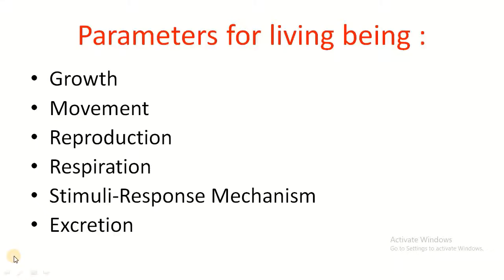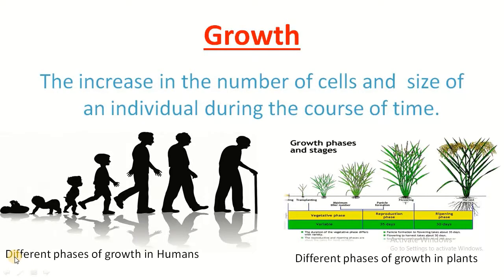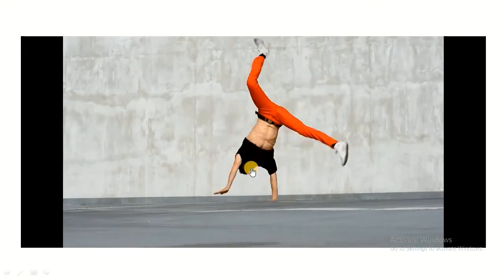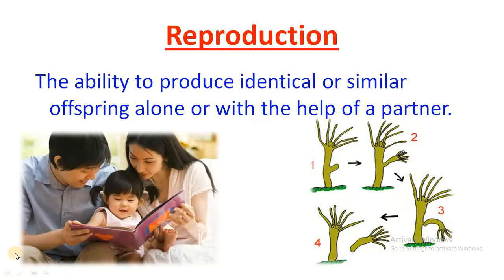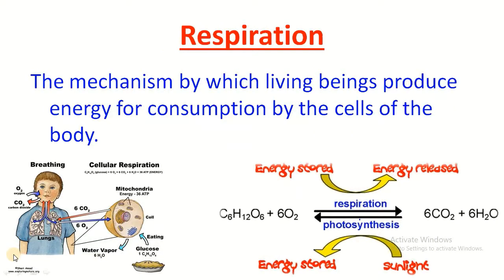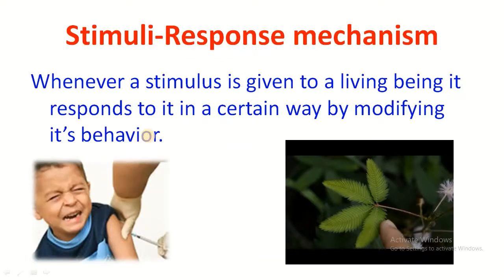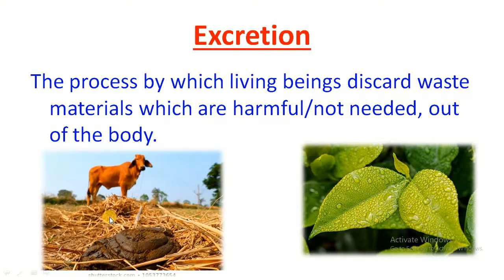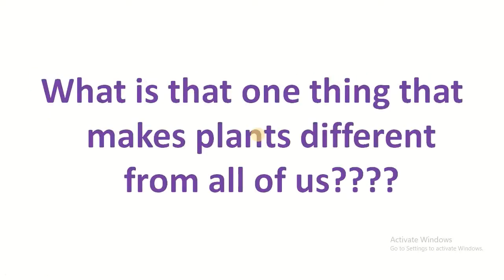Are plants living or non-living? Explained by Arun Lamba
I have tried to explain you all whether plants have life or not like animals. Can they be called living beings like animals?